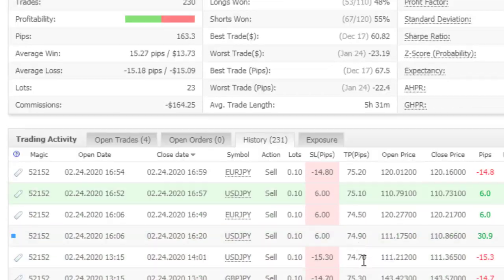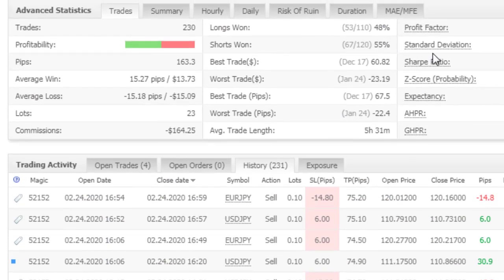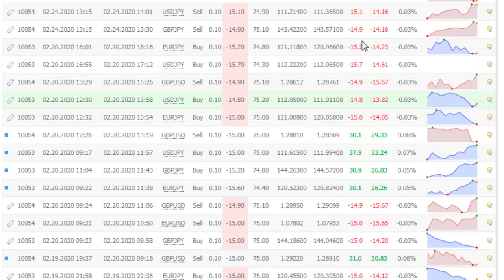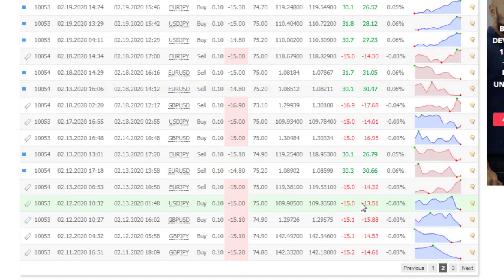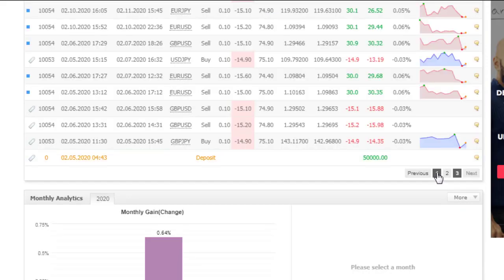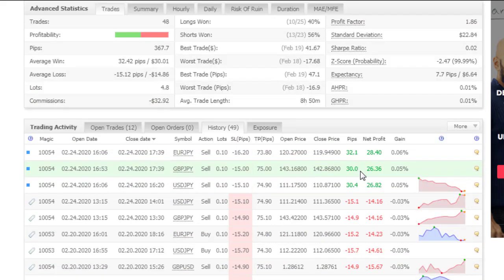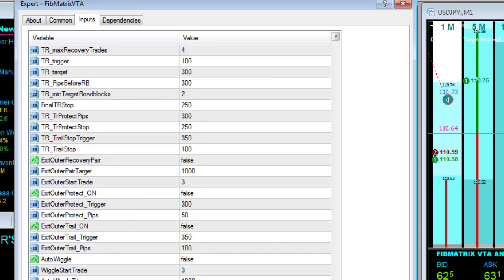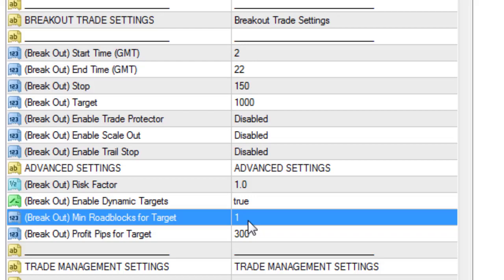Breakout Bot (Part 1) FibMatrix VTA Automated Forex Trading Software Performance Results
Check out the Fully Automated forex trading Strategy: The Breakout Trade. This video shows our first set of preliminary results using our new Breakout Bot!

The FibMatrix VTA is NOW FULLY Automated forex trading software for our Lifetime Members!